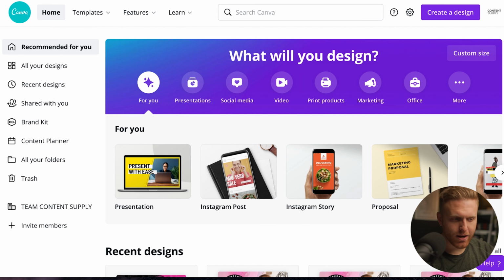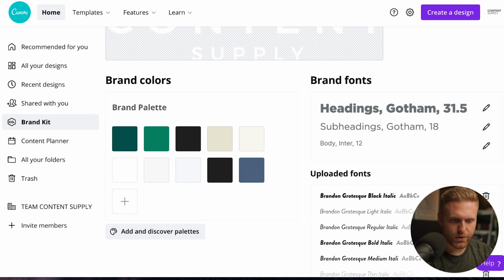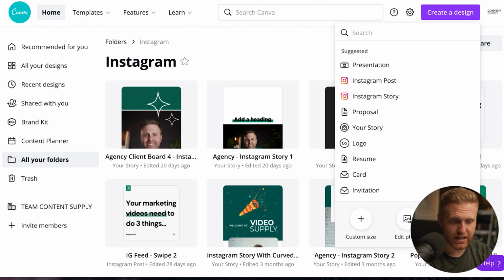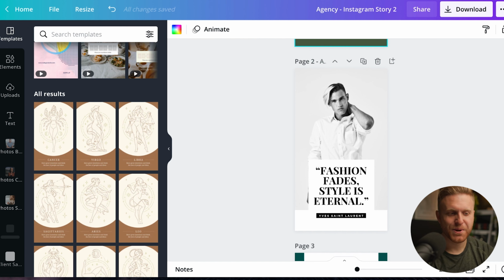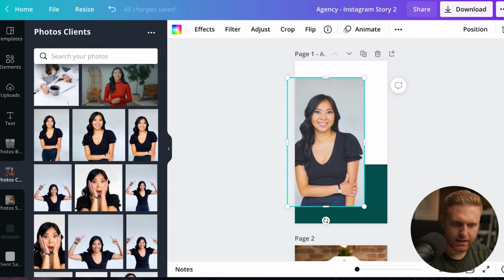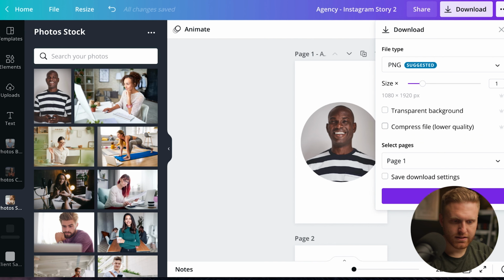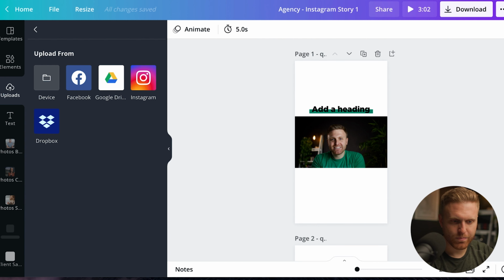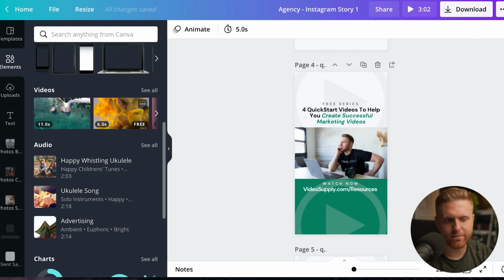Canva Tutorial For Beginners!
Here's how to get started with Canva for beginners.
⏰ Key Moments In This Episode
00:00 Canva Tutorial For Beginners
01:30 Using the app
Here are the ways to work with us here at Content Supply:
ContentSupply.com — Your mission, message and movement — your vision needs more visibility and authority online. Creating a consistent content supply is the way to succeed.

It all begins with crafting a clear message, building a marketing plan that works and creating content that attracts the people who need your products and services.

We’re on a mission to help one million people achieve their vision in business and life by helping them get their powerful message out to the world.

We believe the people who change the world are the ones who take a stand for what they believe, fully commit to the brand mission you’re called to build, share that message with content to invite others into their shared purpose.

We will help you clarify, create, and communicate your vision for a happier, more meaningful life, business, and community.

If you're an entrepreneur, you have a vision. You have a product and service that helps others.
You are a Visionary.
But your vision is only as great as your ability to communicate it.
That's where Content Supply comes in.
We help visionary brand builders craft a powerful brand message, build a marketing plan that works, and create content that cashflows but also transforms the world and people around them.

MESSAGING. MARKETING. MEDIUM.
Join us in this movement to inspire others to discover and live their perfect future by helping them build an impactful brand through crafting a powerful message, building a marketing plan that works and creating transformational content to communicate their vision with the world.